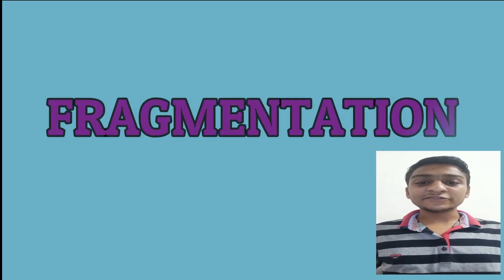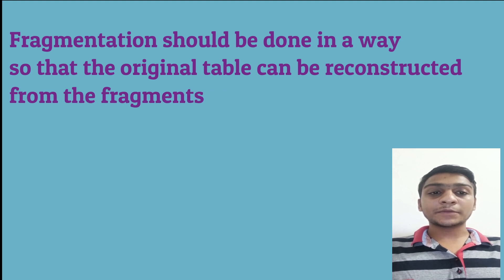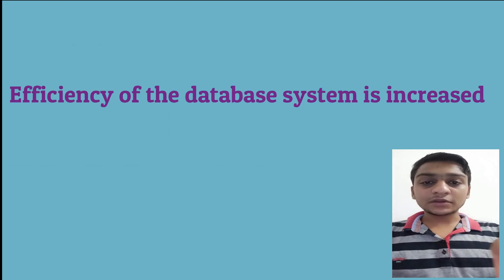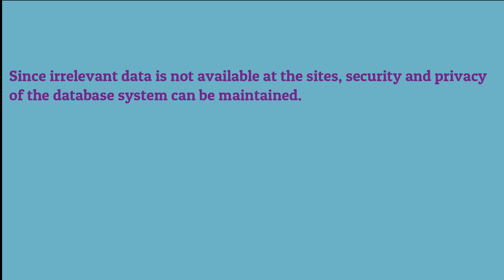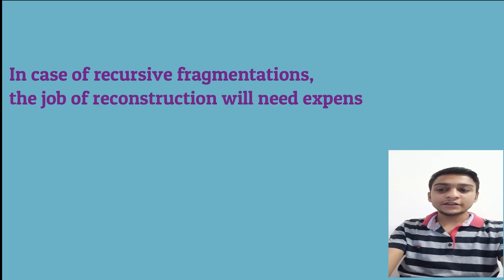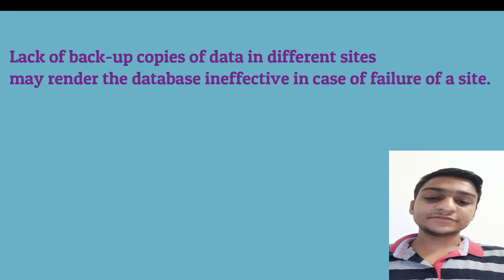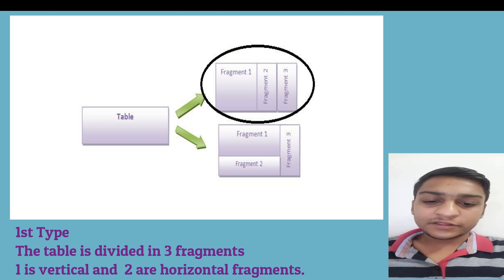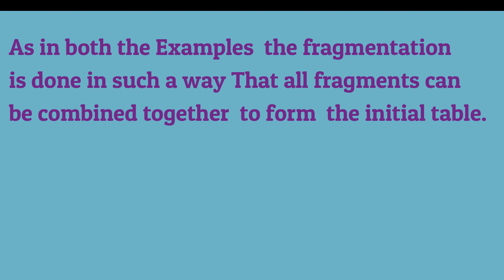Basic idea of data fragmentation in dbms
this is the video on basic introduction on data fragmentation